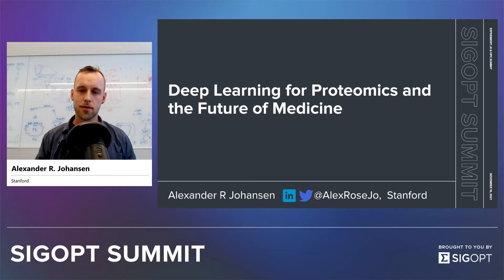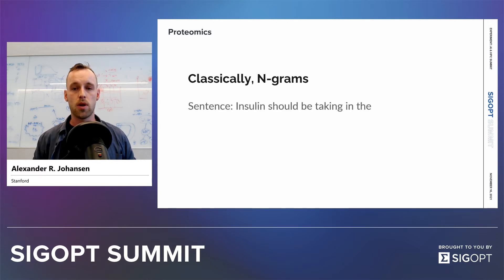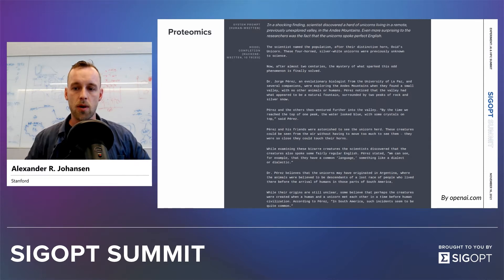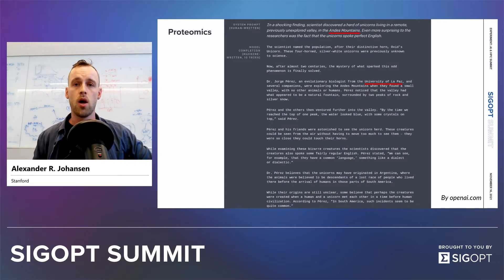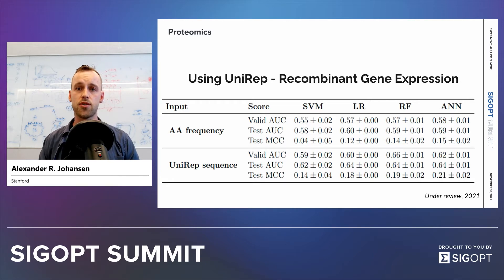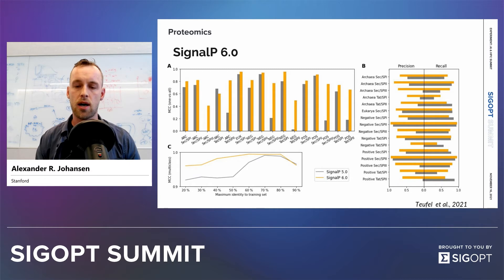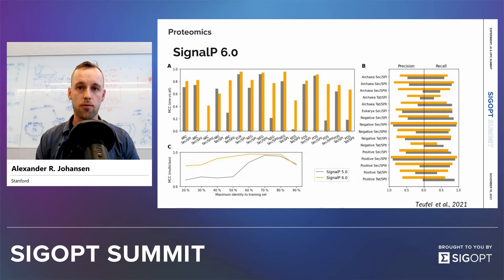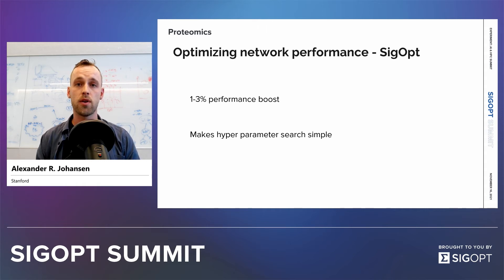Deep Learning for Proteomics and the Future of Medicine with Alexander Rosenberg: SigOpt Summit 2021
With the advent of massive deep learning systems a world of applications lies ahead. However, how do we configure these systems for tasks that have never been investigated before? We are just scratching the surface when applying these deep learning models to healthcare and there is a world of potential.

In this talk, Alexander Rosenberg, PhD Candidate at Stanford University, details the journey of how he and his team utilized deep learning to achieve state-of-the-art results on important protein classification and sorting tasks, with results published in a peer-reviewed journal. He covers techniques for adjusting the modeling workflow to meet the constraints of a healthcare use case, the importance of experimentation to achieving these results, and a review of how these techniques could be used in future health science research.

This talk was presented as a part of the 2021 SigOpt Summit.